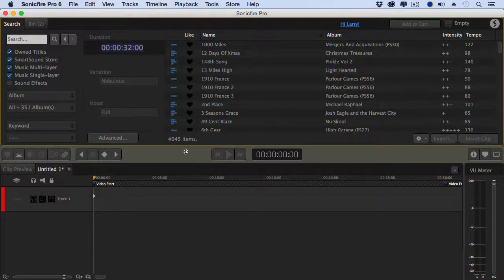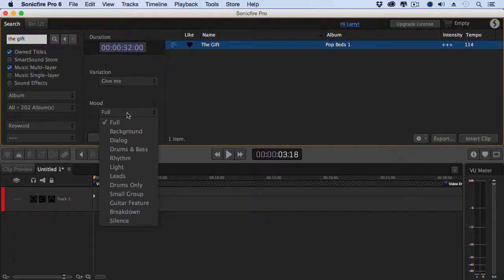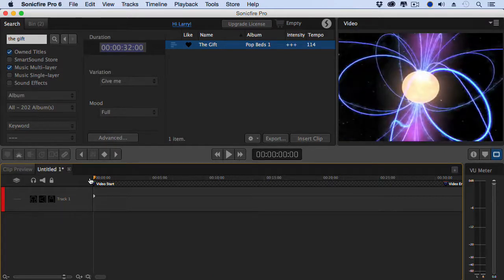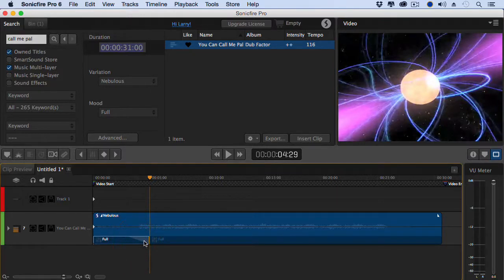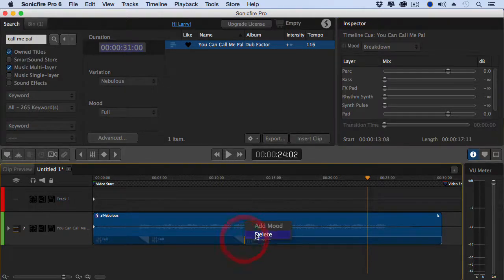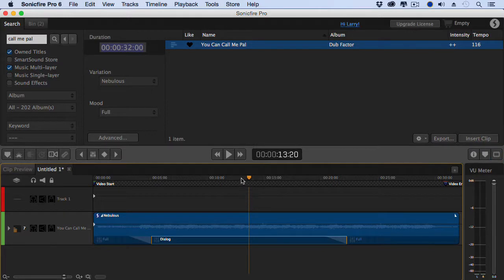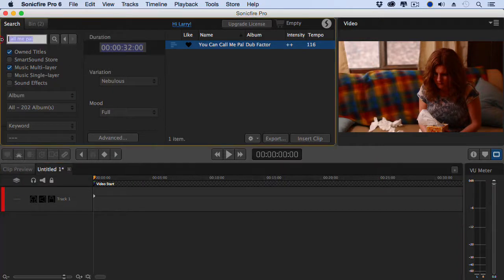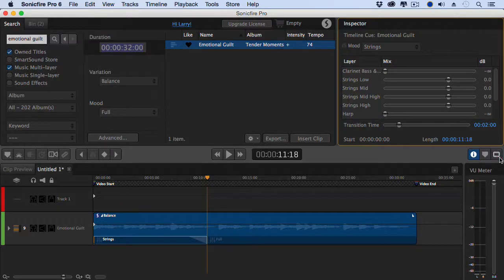Sonicfire Pro 6 Mood Mapping